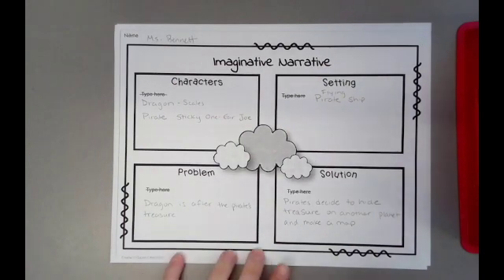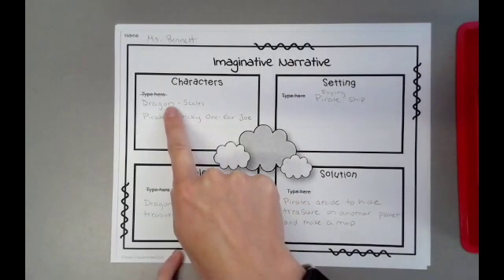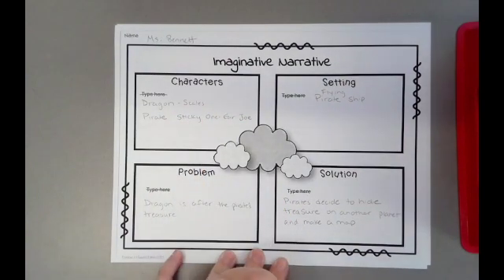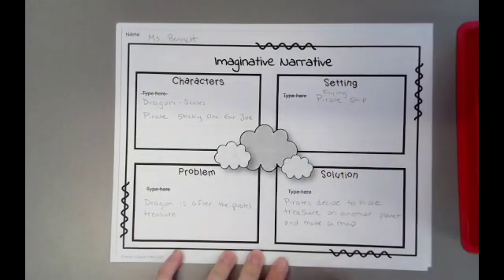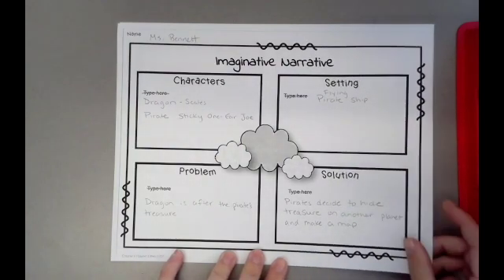Writing a Draft Part 1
This video is about Writing a Draft Part 1